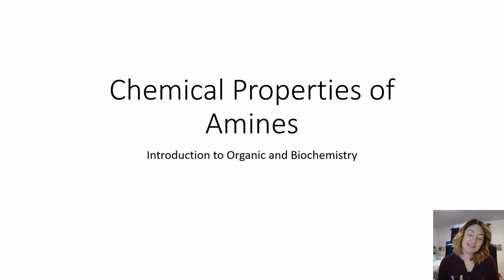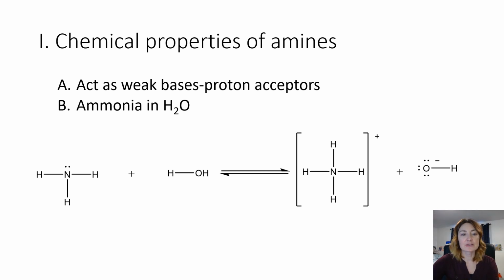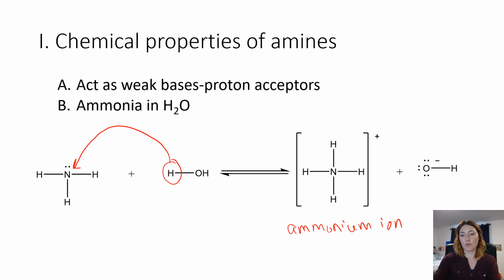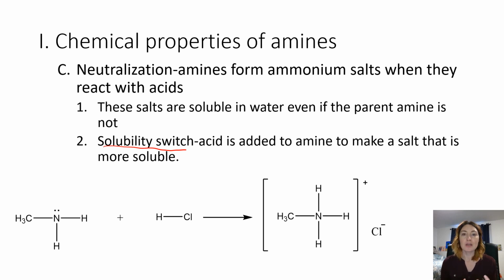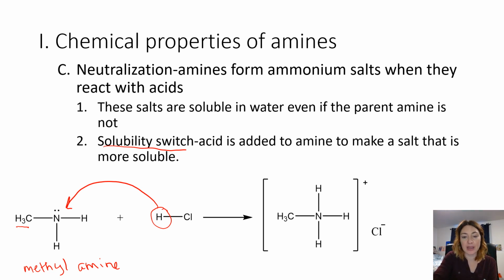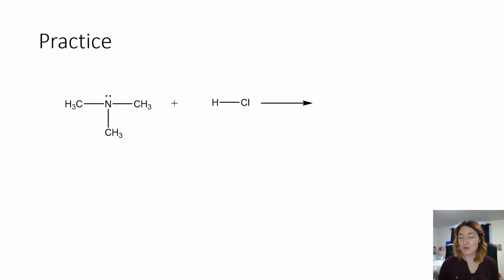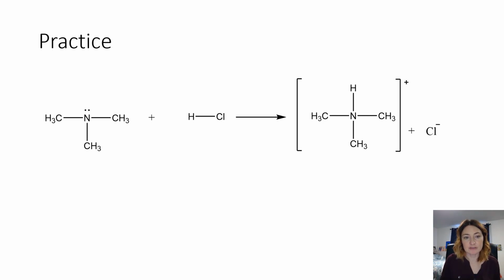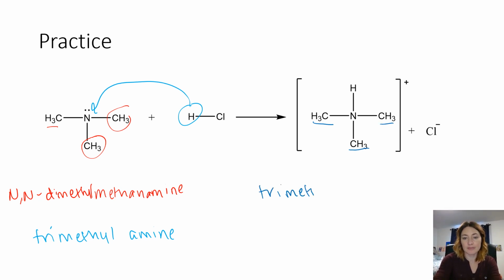Chemical Properties of Amines